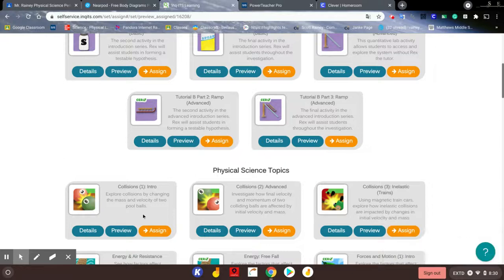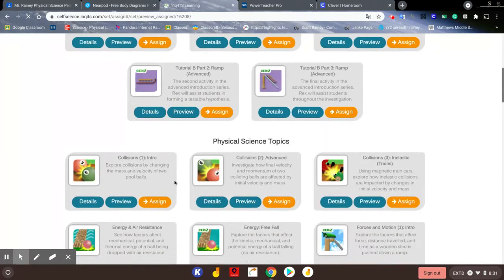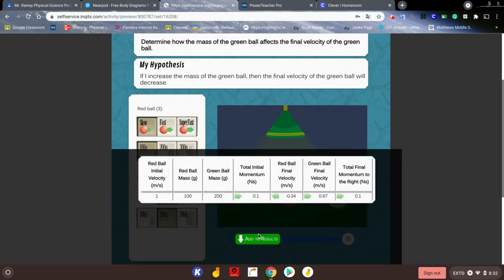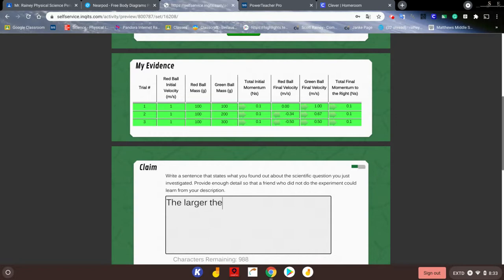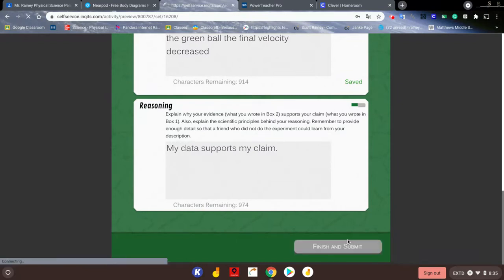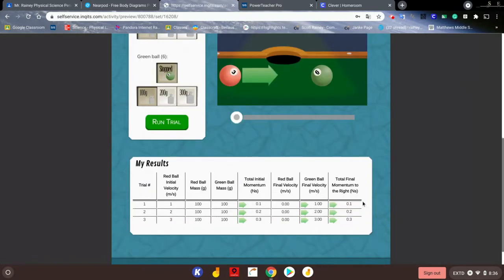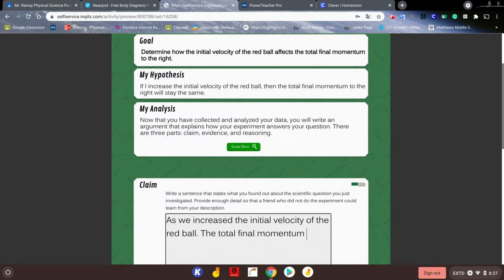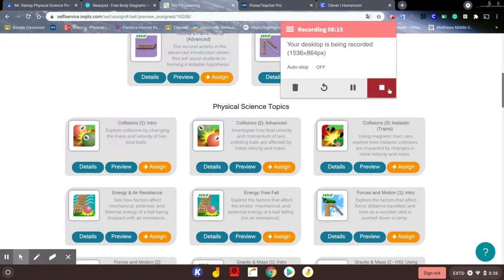Collisions Inq Its Lab Activity